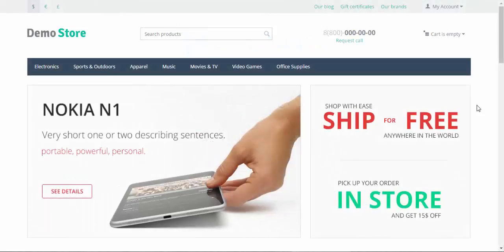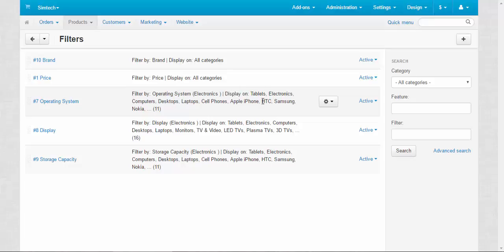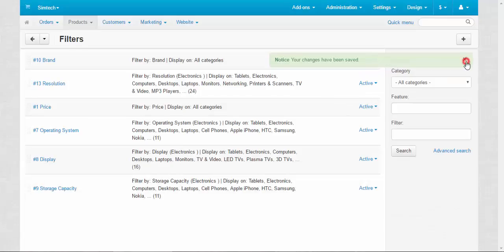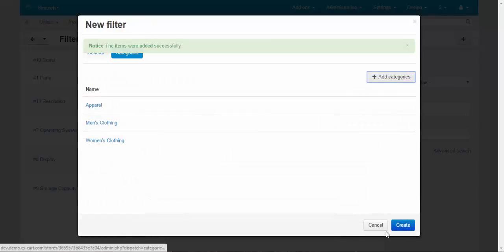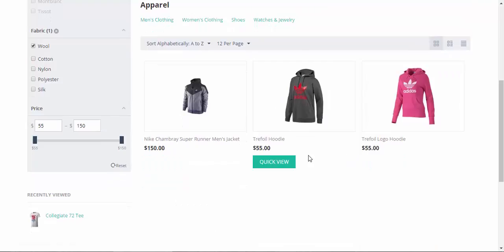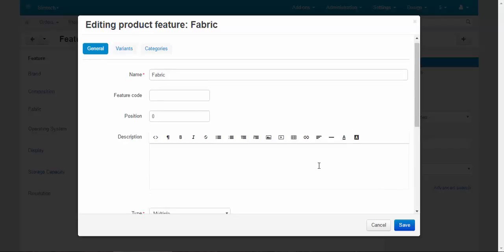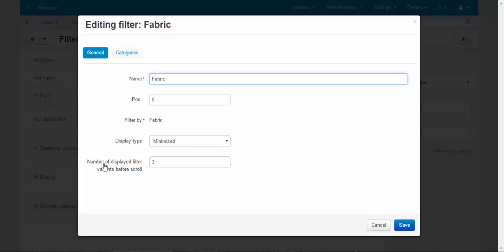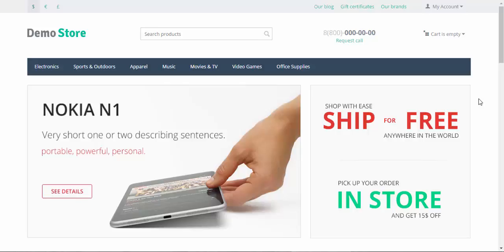CS-Cart Tutorials. eCommerce Store - Products - CS-Cart Filters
Product filters are the best friends of the customers when it comes to finding a specific product with specific features. In CS-Cart eCommerce platform we have a well-developed and flexible filtering system that can be used to improve the navigation through your store and attract more customers.